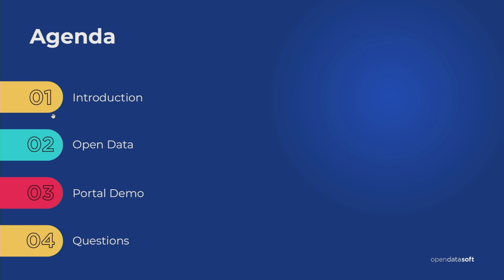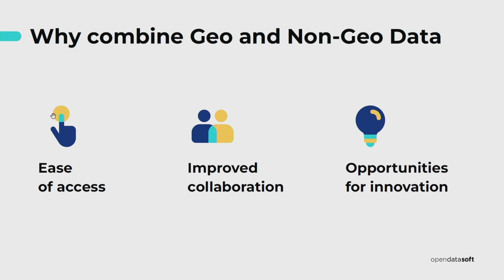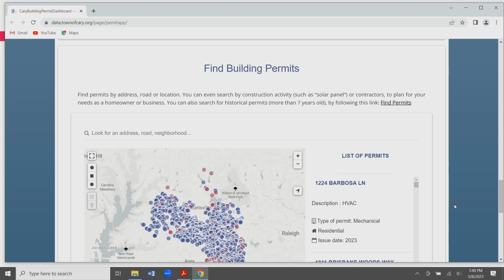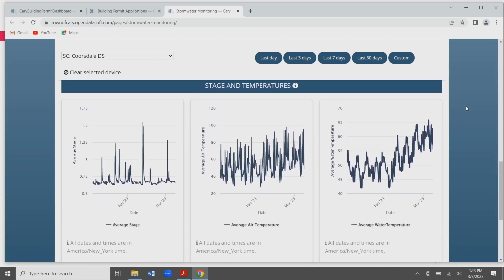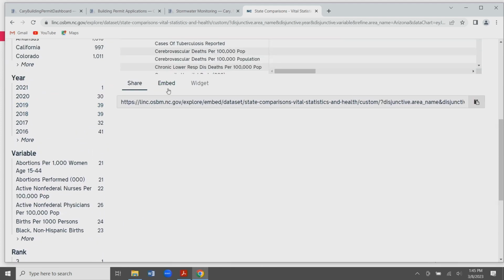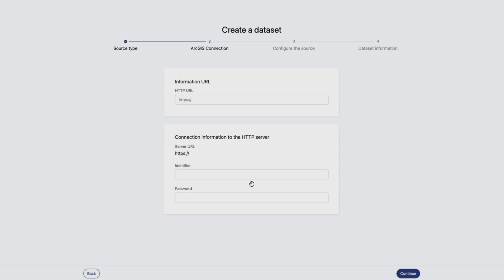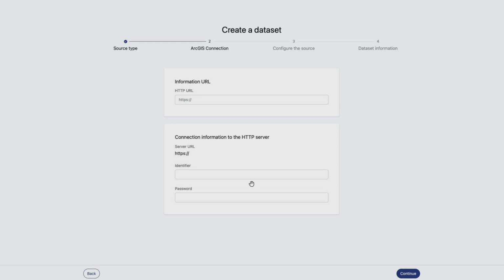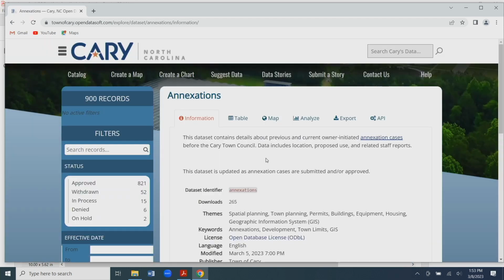Combining geographic data with other open data